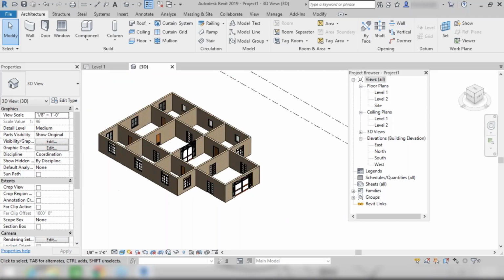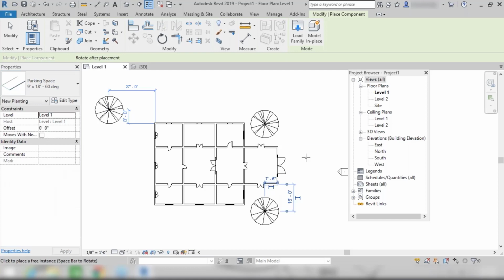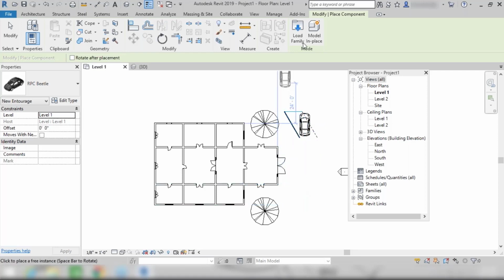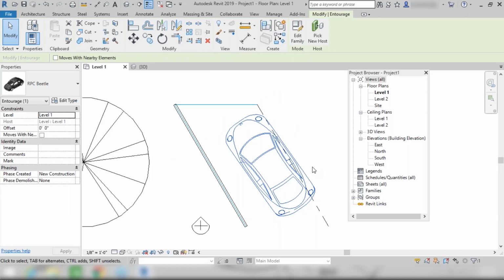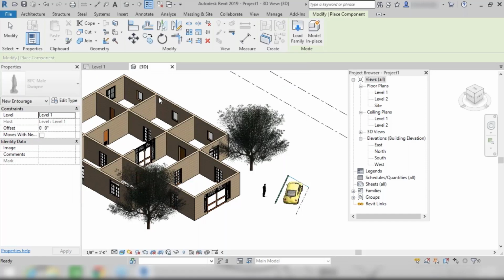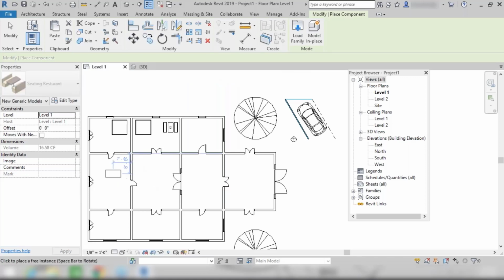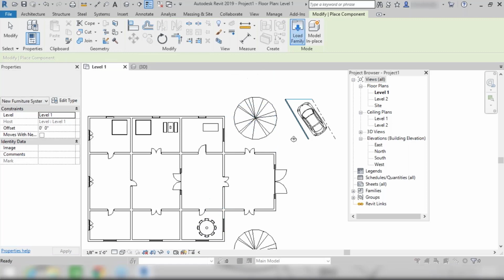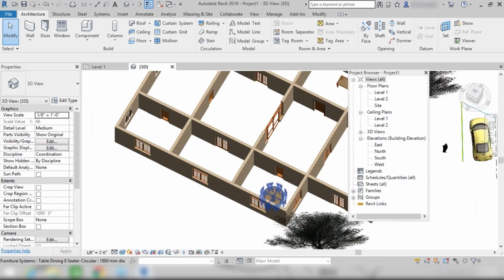Using components to the model in Revit